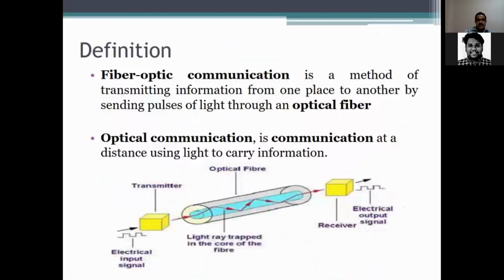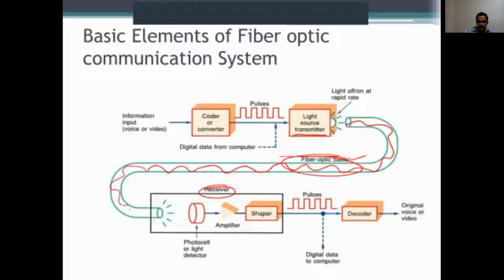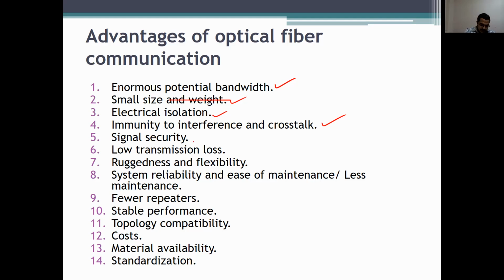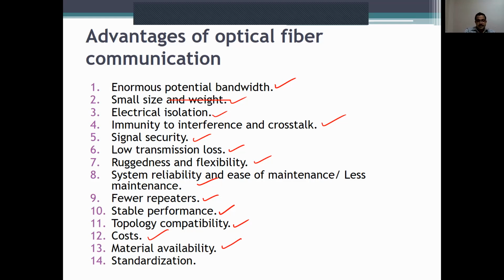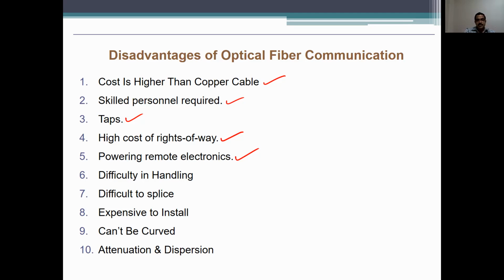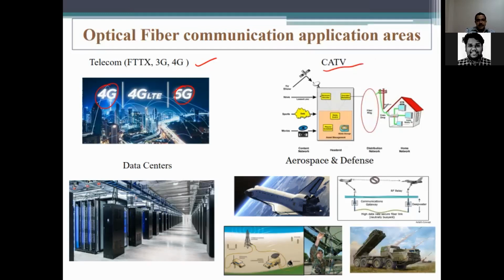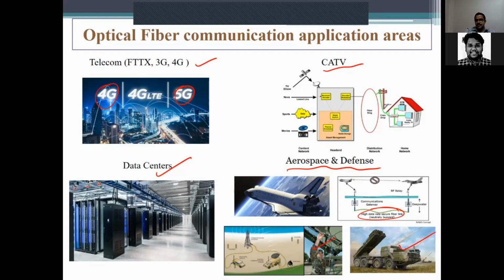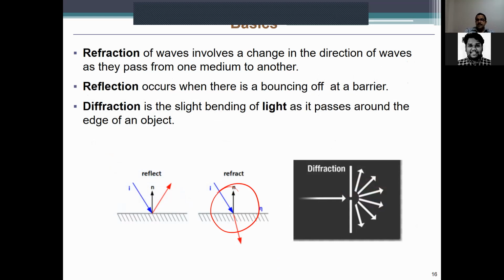Optical Fiber Communication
IIC, Amal Jyothi College of Engineering, Kanjirappally in association with Startups Valley TBI organized an e-learning session for students and faculties.